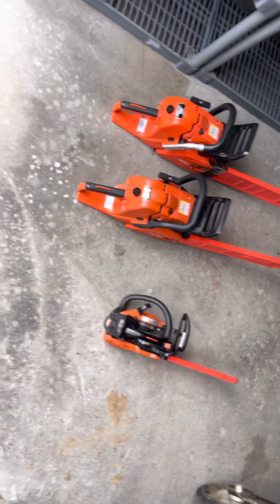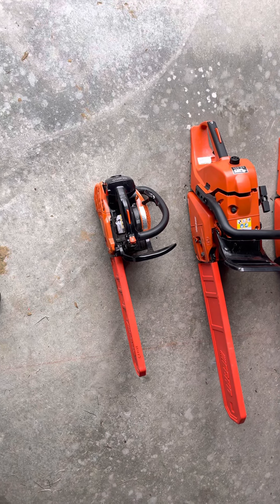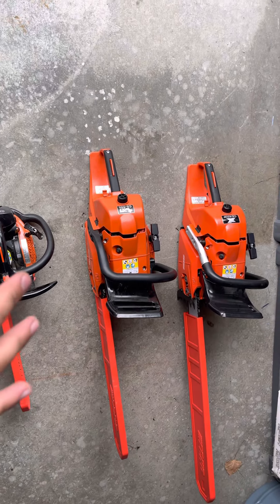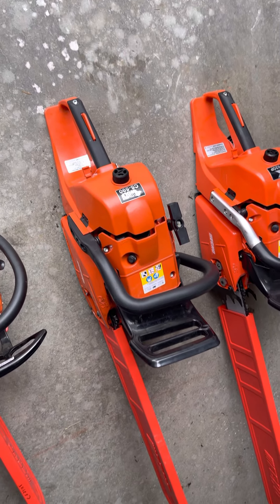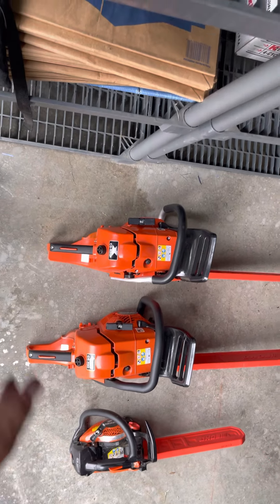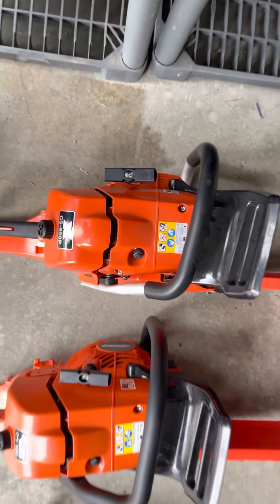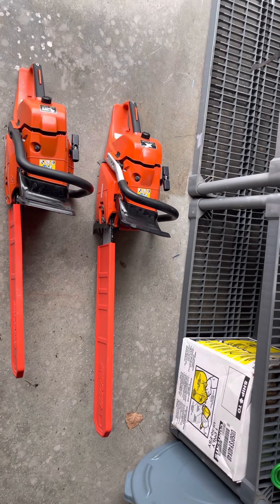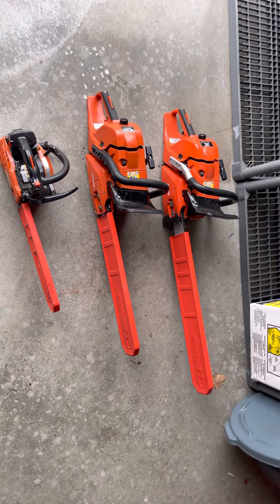Chainsaw review and what chainsaw is best for you.